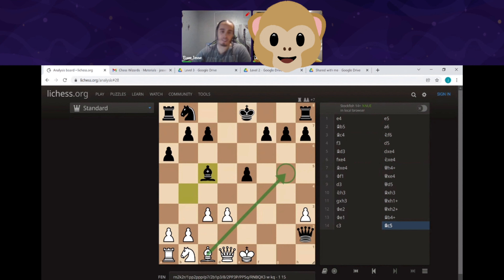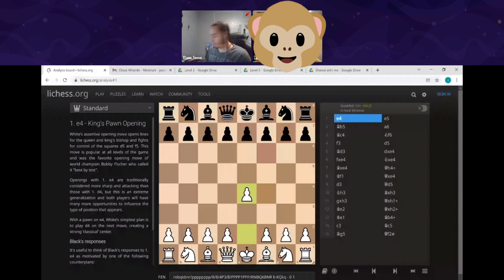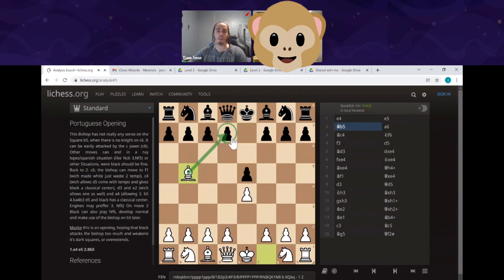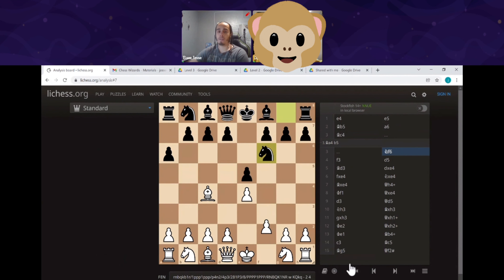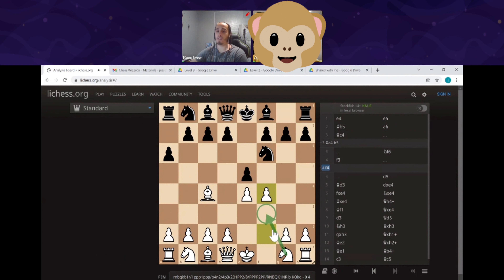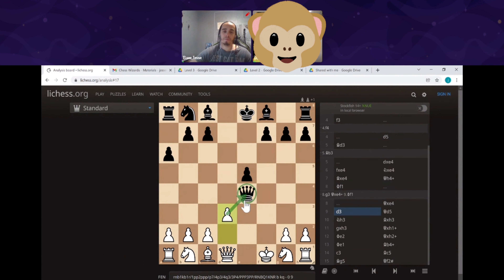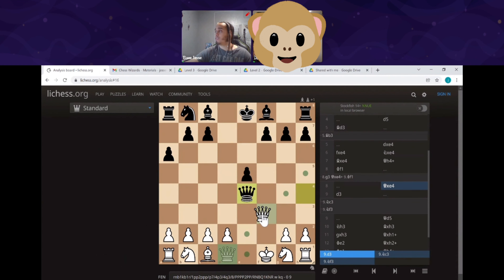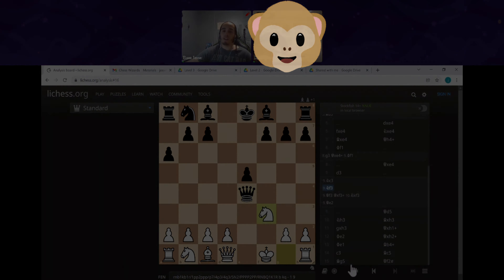Demo Class | Learn Chess with Classover - Chess Advanced| Classover课堂- 和Classover一起学 | 国际象棋 - 高级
Classover is an afterschool live online enrichment program based in Manhattan, New York. We have over 200 state-certified instructors teaching 18 courses covering a diverse array of topics to help your child thrive from ages 4 to 12 and beyond. And to further enhance the individual learning experience, we limit every class size to six students. We want to ensure every child learns at the most comfortable pace and gets the highest education possible.